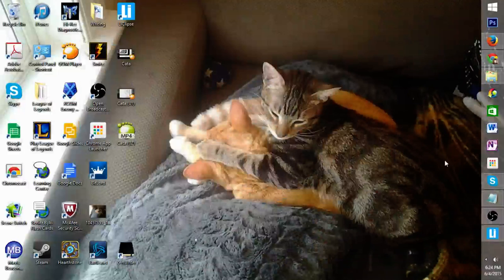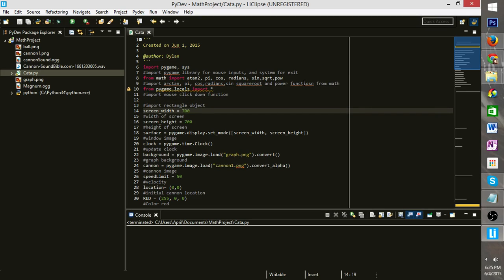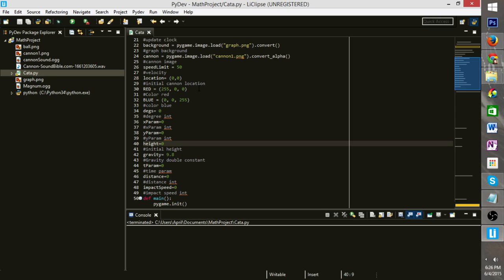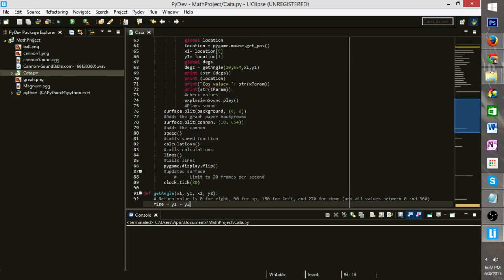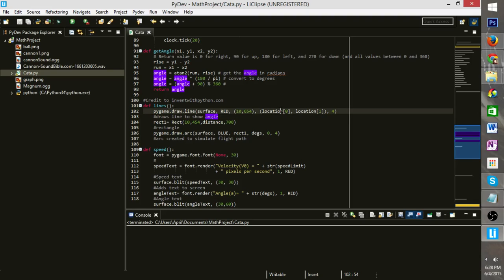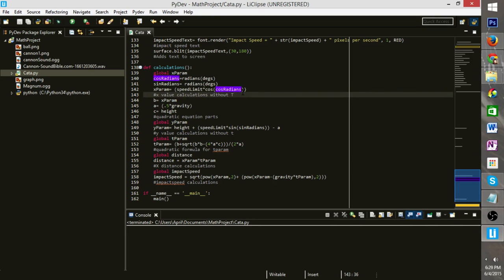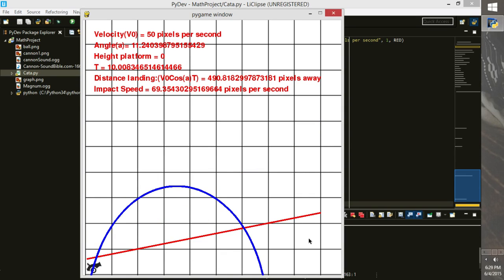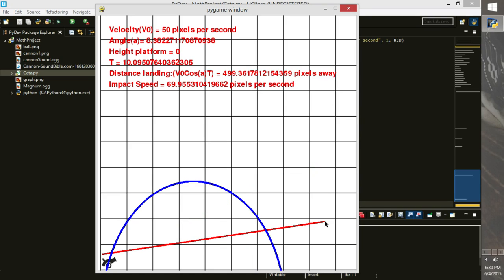Projectile motion project